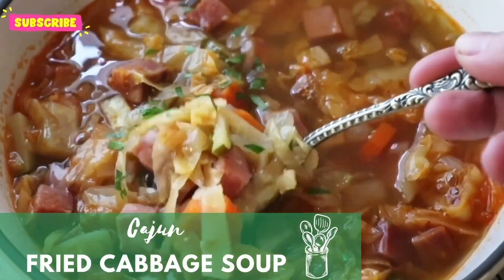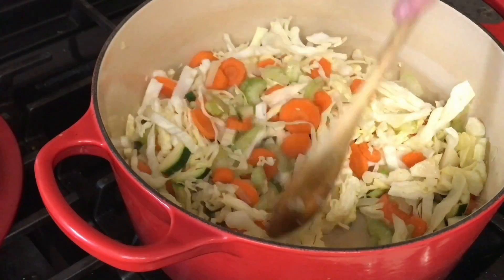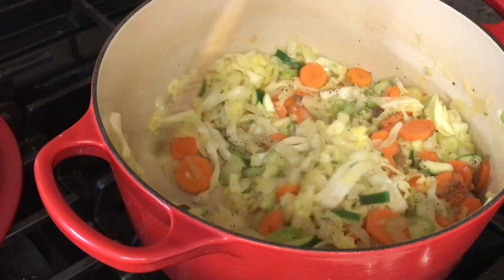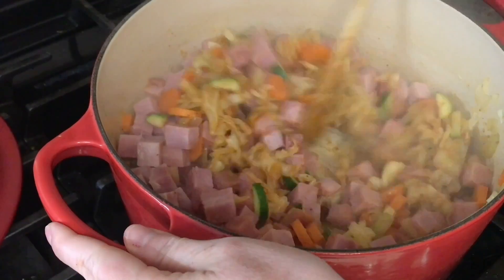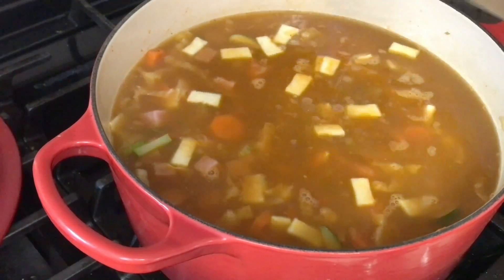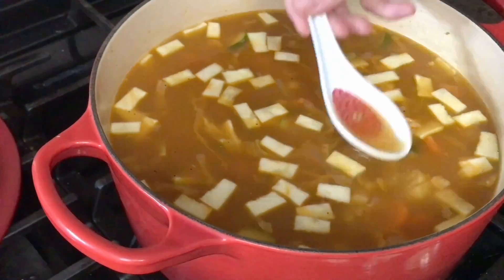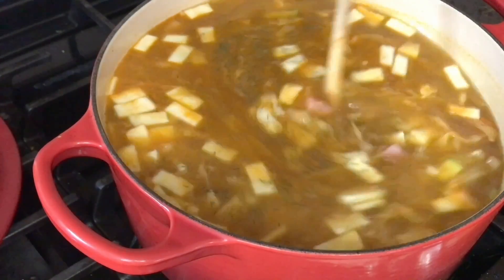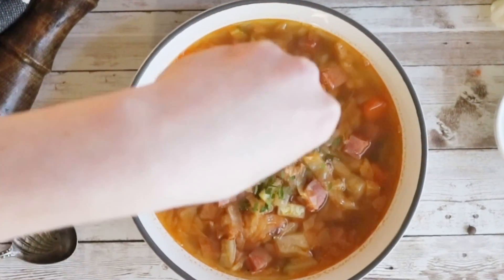QUICK & Delicious Cajun Fried Cabbage Soup Recipe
This dish is perfect for a cold winter day! It's hearty, healthy and packed with flavor. You can use chicken or turkey  instead of ham with great results. My husband absolutely loved it!